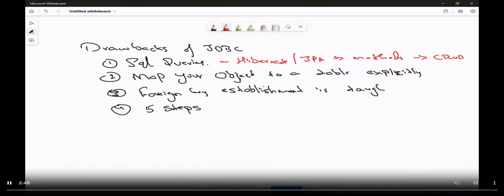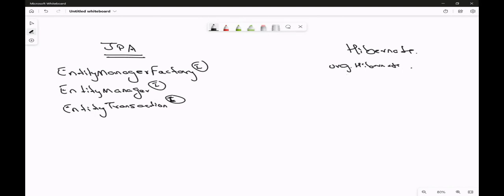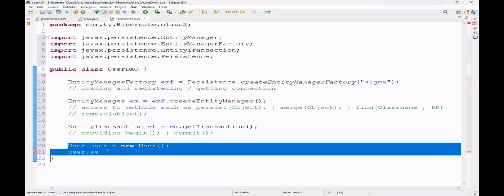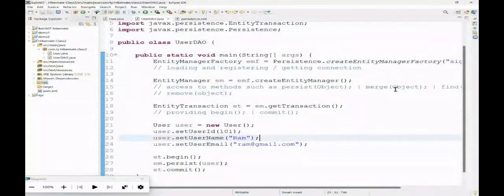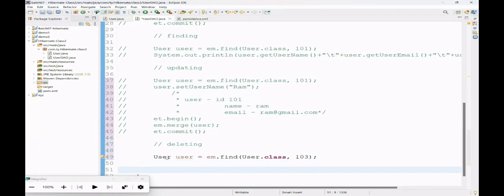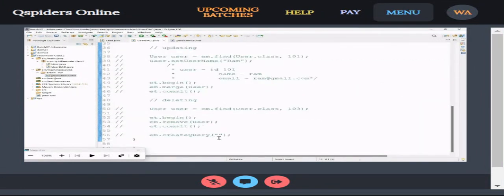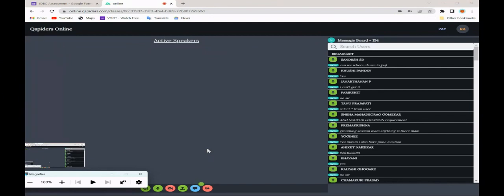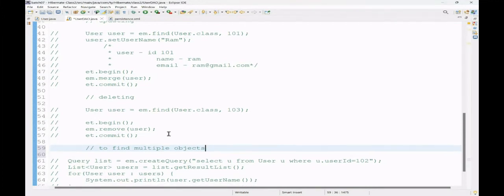2) 21 03 2023 Entity Manager Types i e merge, update,etc